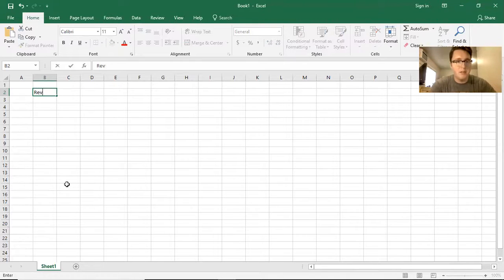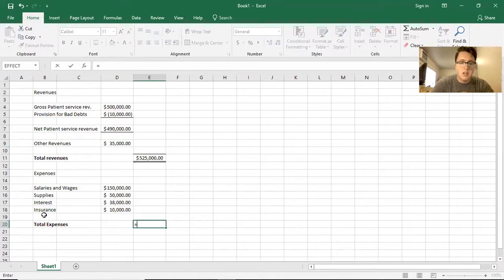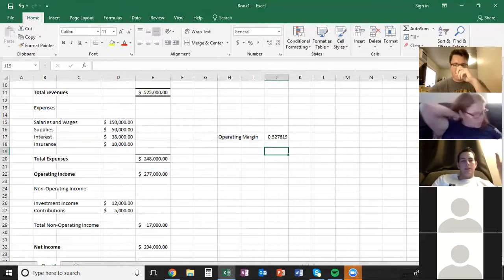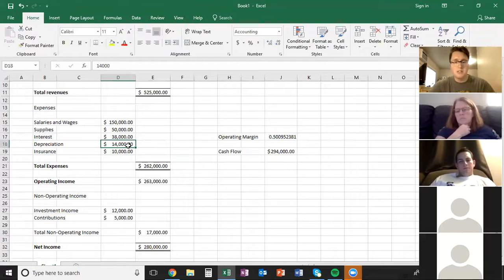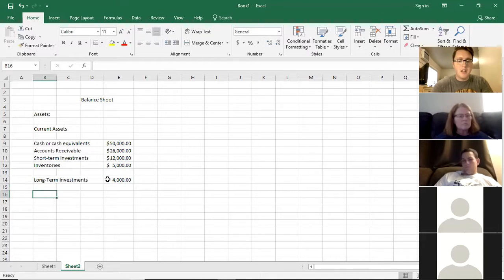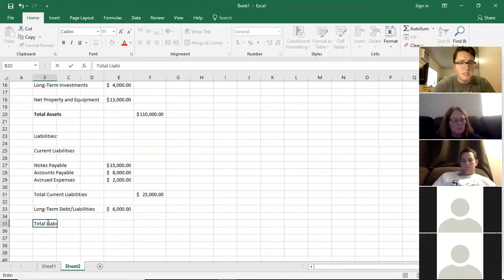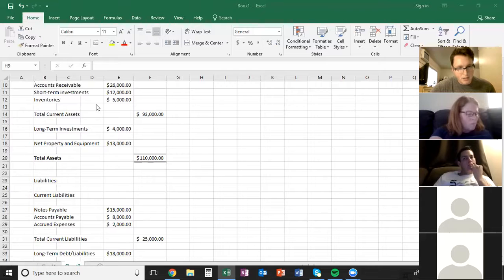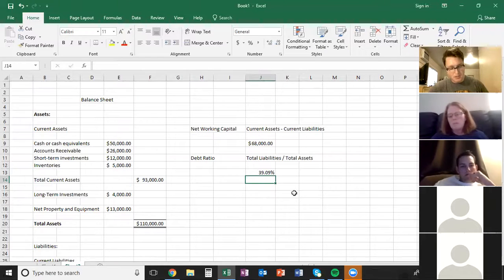Exam 1: Open Lab 2 for HS 345 Spring 2018